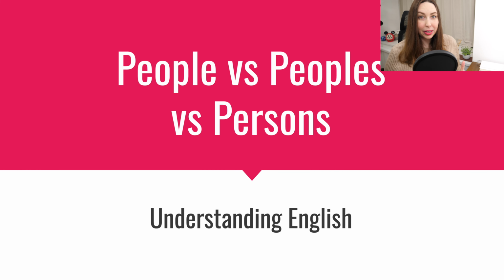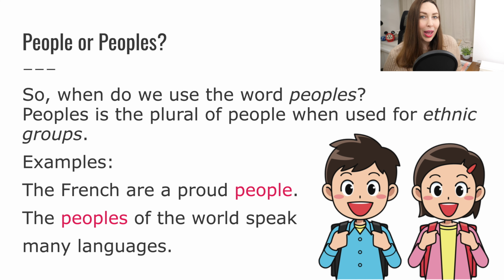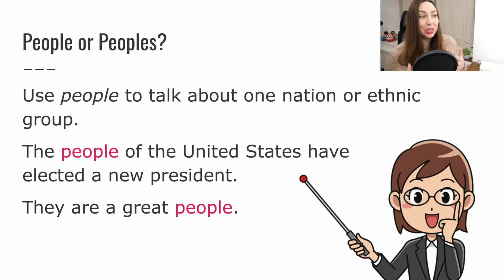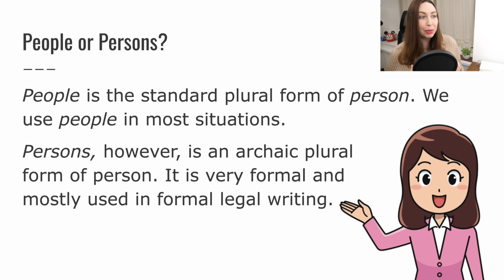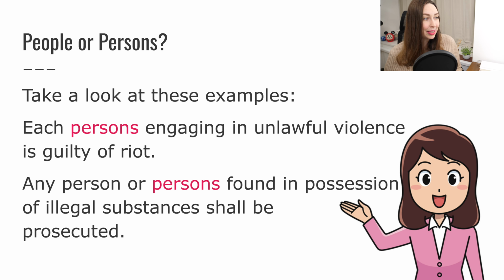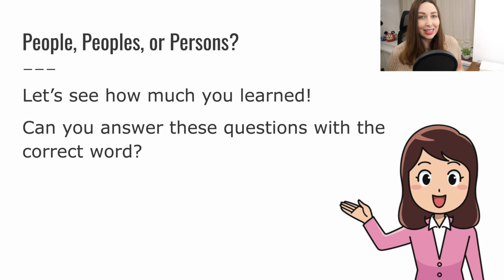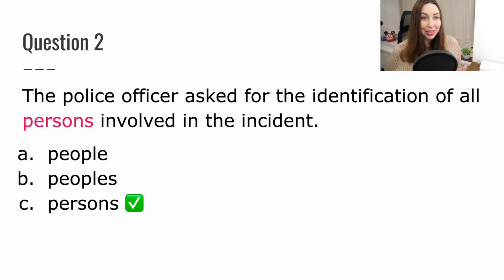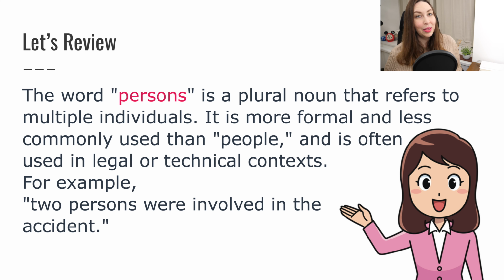People vs Peoples vs Persons - The Ultimate Guide!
In this video, we dive deep into the differences between "people," "peoples," and "persons." These three words may seem interchangeable, but they actually have distinct meanings and uses in the English language. We'll cover everything you need to know to use them correctly in your writing and speaking.

Some textbooks and books that I recommend:
100 Great Short Stories